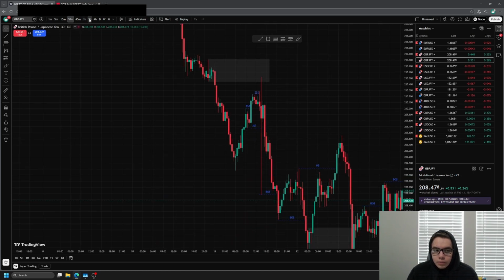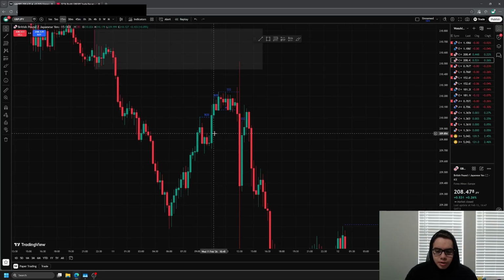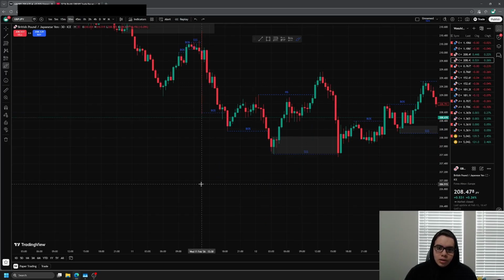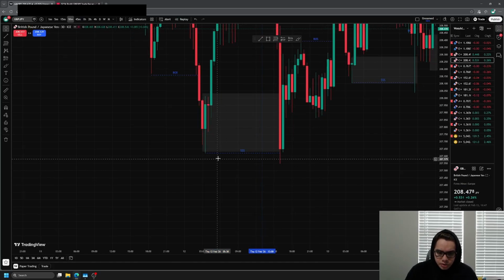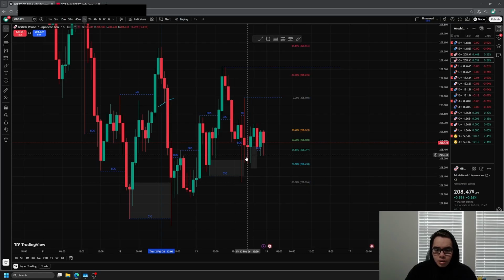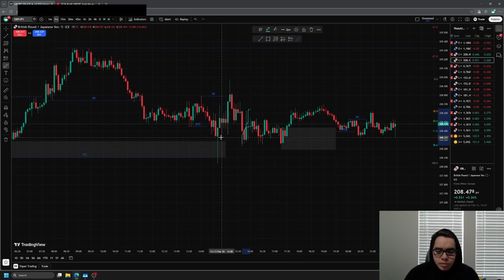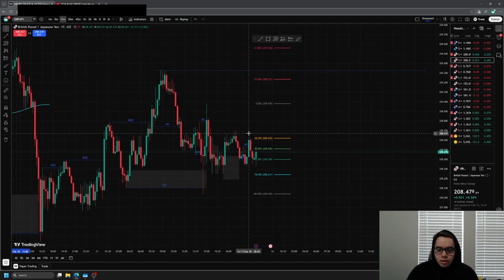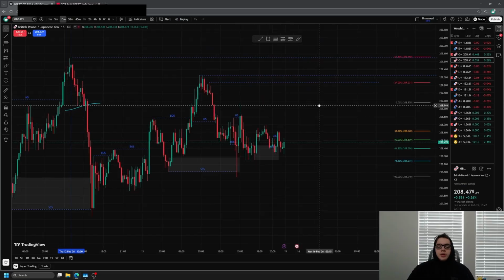GBPJPY Market Analysis & Levels to Watch Next Week | Market Analysis #1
Hi, I’m Silvano. I trade Forex, and I started my trading journey on January 18, 2025. I’m an Economics B.S. undergraduate and I’m passionate about financial markets.

Today I’m sharing my trade recap and my GBPJPY market analysis for next week. I will cover what I’m watching on Sunday, key levels, and the trades I’ll be looking to take if my conditions are met.